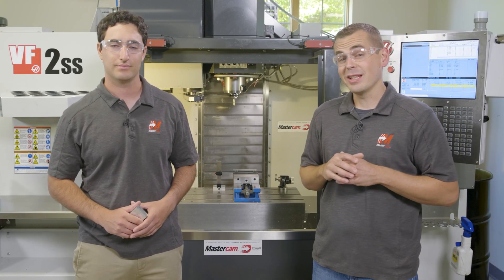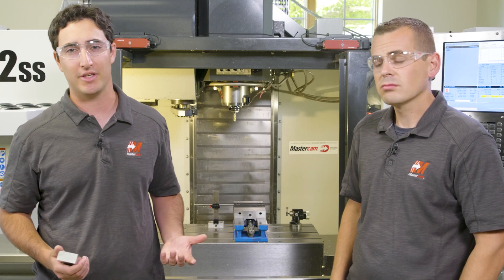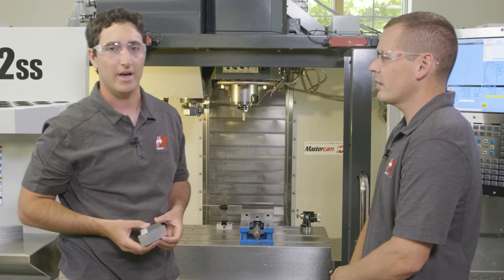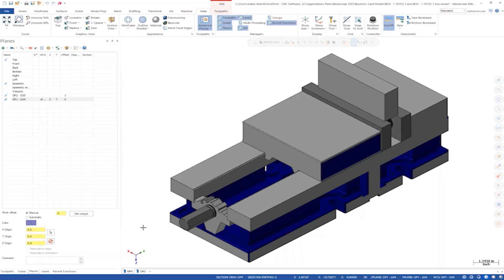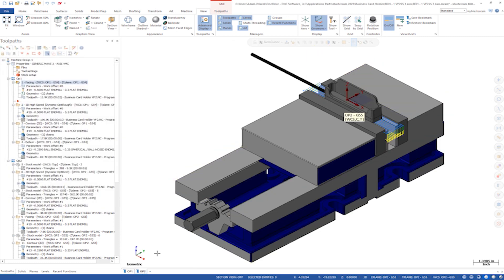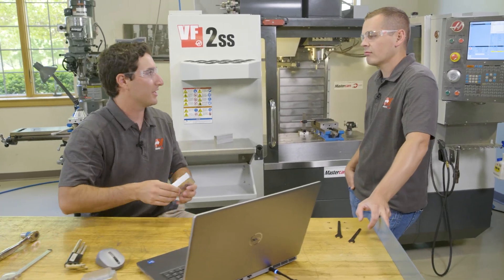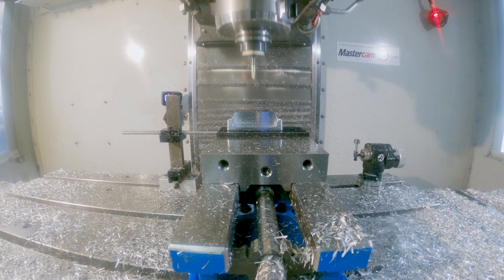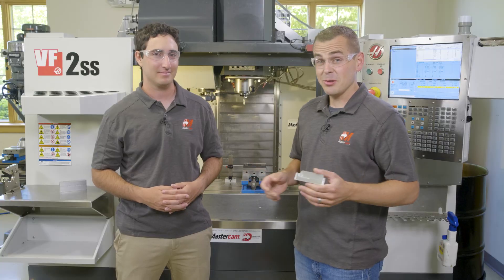Cycle Start: 3-Axis Haas VF-2SS Demo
Let Adam and Jesse explain their process for programming and machining a business card holder part on our @haasautomation  VF-2SS and the challenges they experienced.

Join the Mastercam community on social